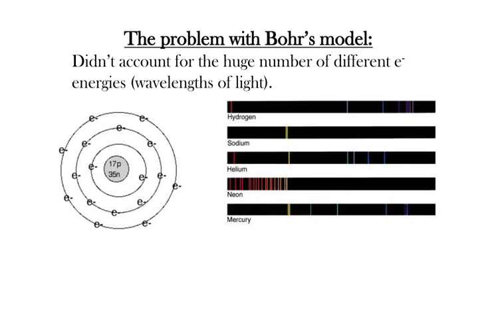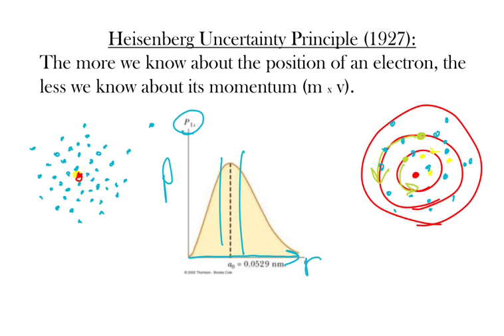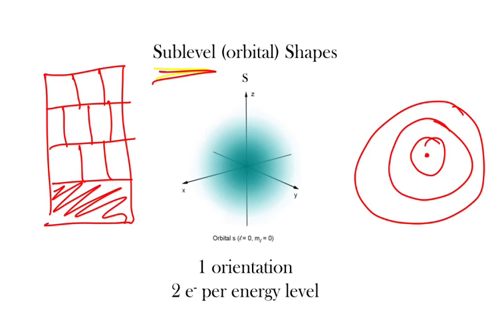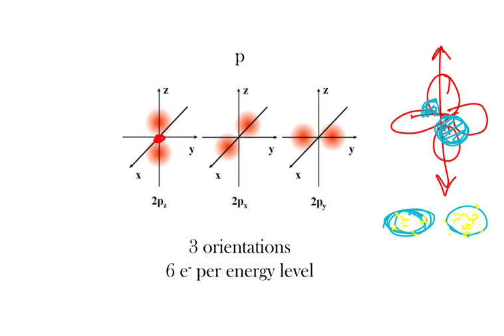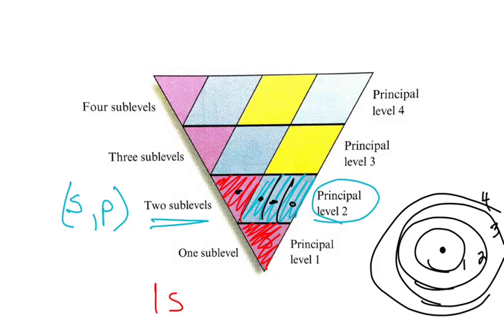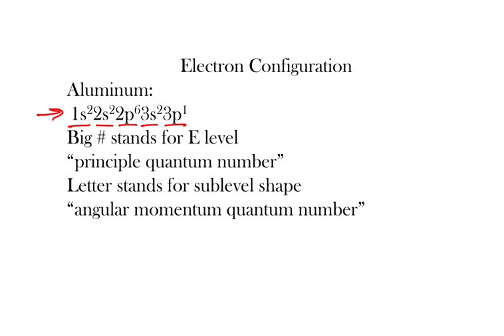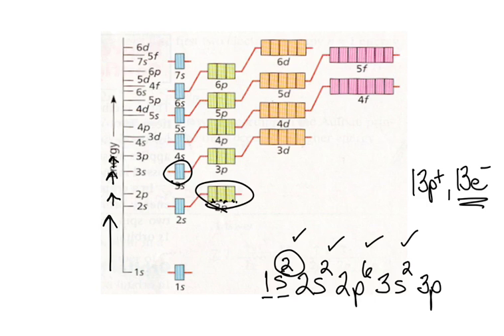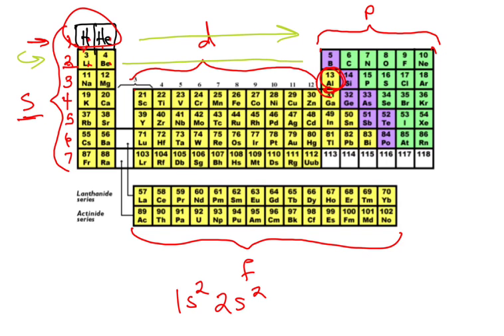Intro to quantum model of the atom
Introductory notes for the quantum atomic model.  Made for general-level high school chemistry.